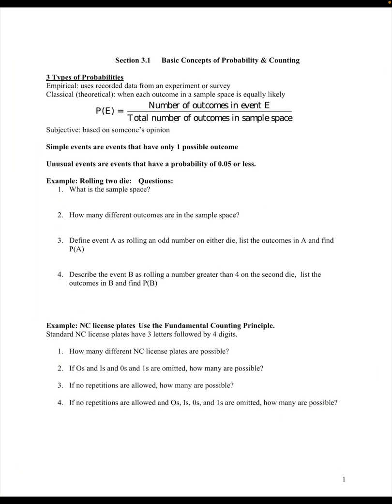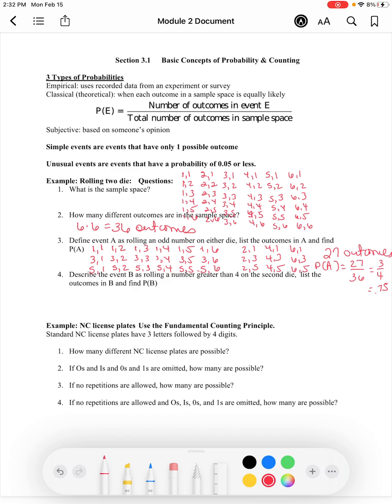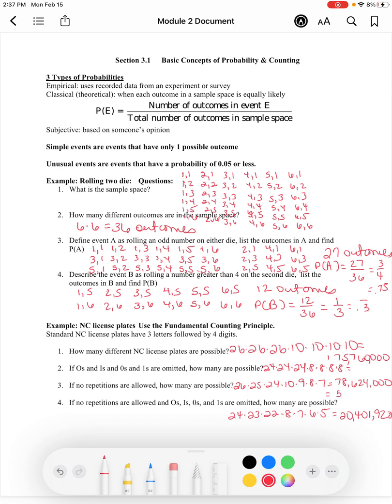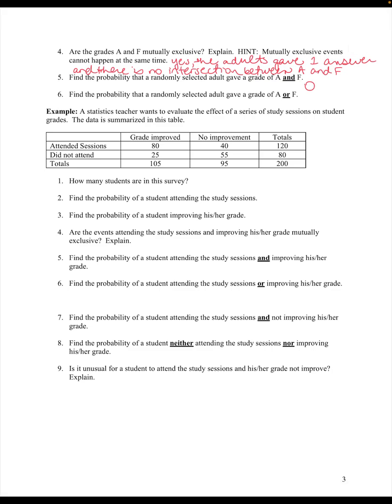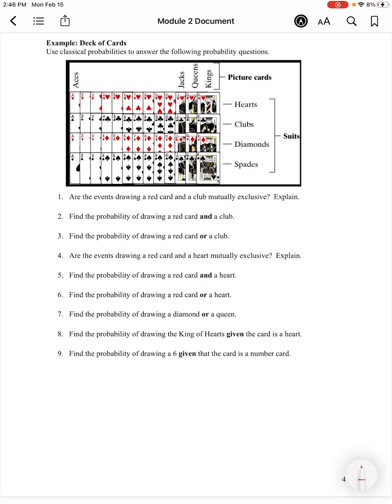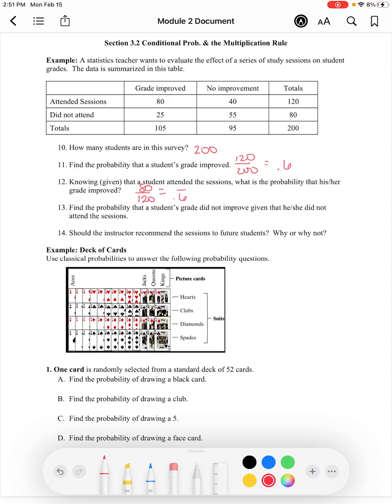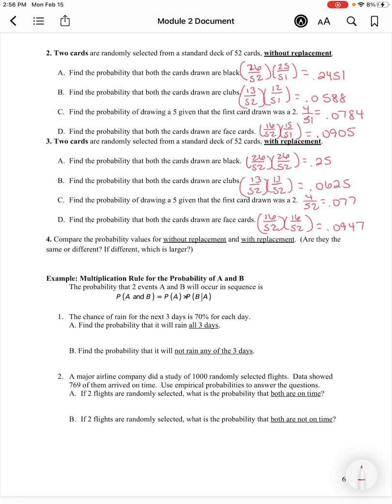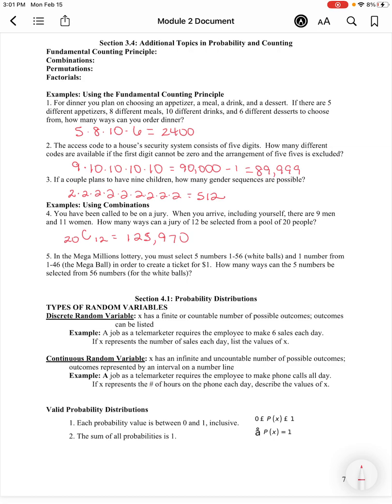Module 2 Document; Chapter 3 Practice